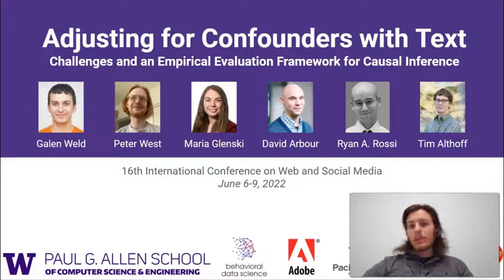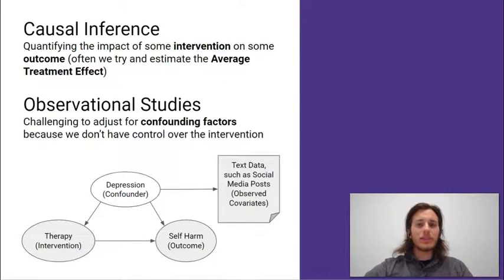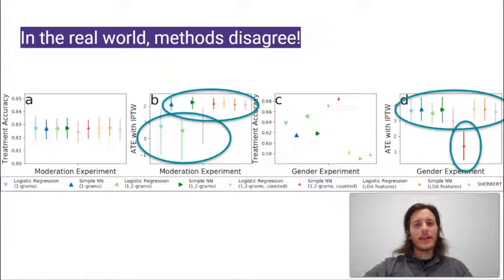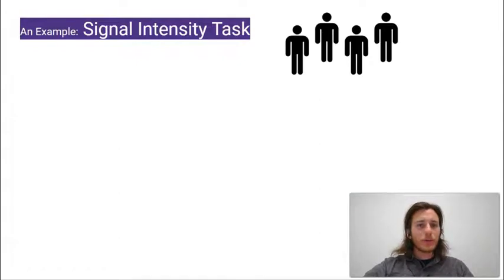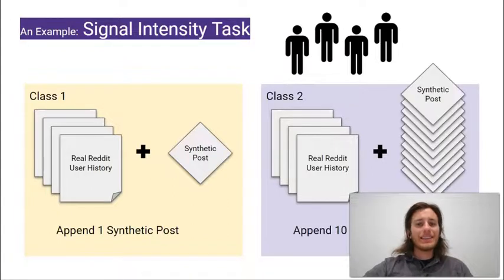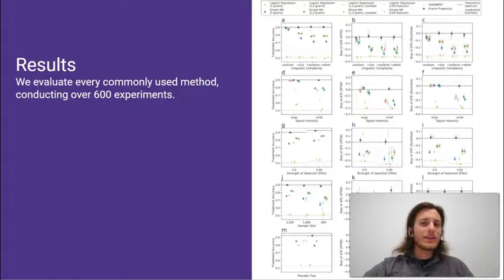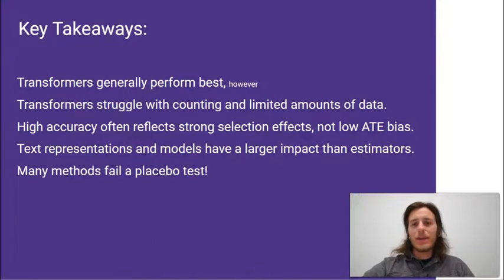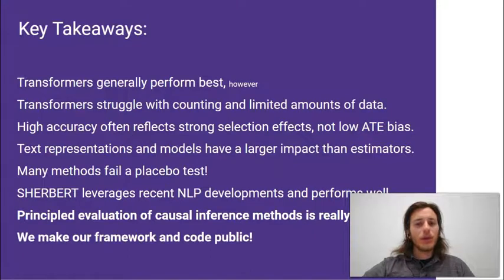Adjusting for Confounders with Text: Challenges and an Empirical Evaluation Framework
Short talk for my paper presentation at ICWSM 2022.

Abstract:
Causal inference studies using textual social media data can provide actionable insights on human behavior. Making accurate causal inferences with text requires controlling for confounding which could otherwise impart bias. Recently, many different methods for adjusting for confounders have been proposed, and we show that these existing methods disagree with one another on two datasets inspired by previous social media studies. Evaluating causal methods is challenging, as ground truth counterfactuals are almost never available. Presently, no empirical evaluation framework for causal methods using text exists, and as such, practitioners must select their methods without guidance. We contribute the first such framework, which consists of five tasks drawn from real
world studies. Our framework enables the evaluation of any casual inference method using text. Across 648 experiments and two datasets, we evaluate every commonly used causal inference method and identify their strengths and weaknesses to inform social media researchers seeking to use such methods, and guide future improvements. We make all tasks, data, and models public to inform applications and encourage additional research.